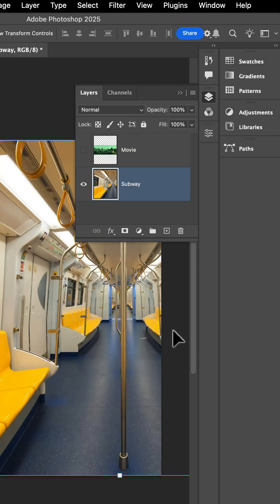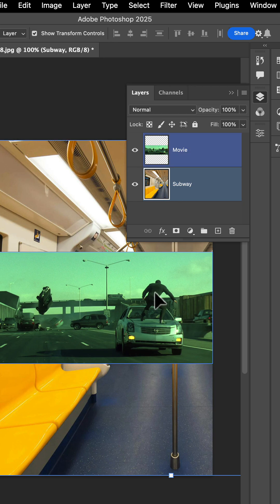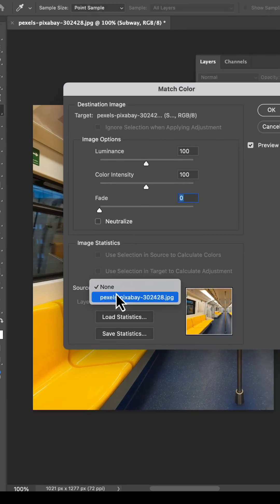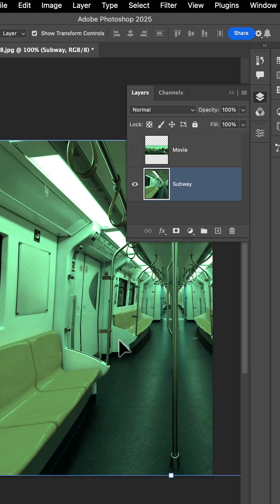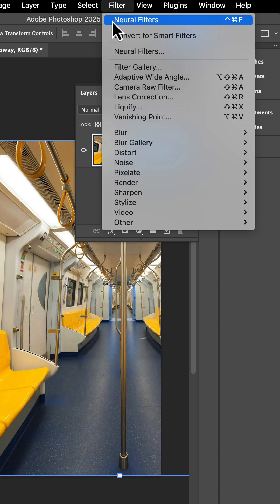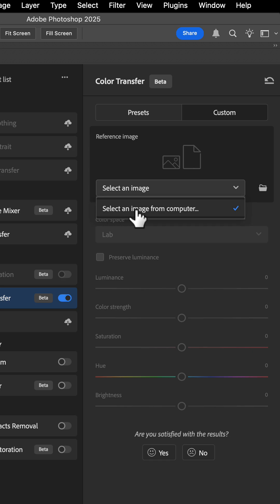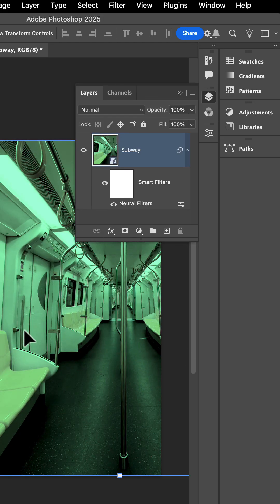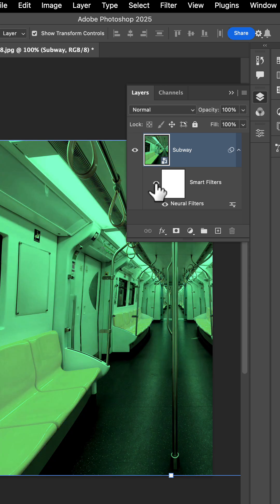Color Grading in Photoshop: Match Iconic Film Looks with Ease!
Transform your photos with professional color grading techniques in Adobe Photoshop! 🎥✨ In this tutorial, I’ll show you two methods: the classic, destructive Match Color technique and the new, non-destructive Neural Filter approach for Color Transfer. Whether you’re aiming to replicate the color palette of your favorite iconic films or create your own cinematic style, this step-by-step guide will help you achieve stunning results.

📌 What You’ll Learn:
 • How to use the Match Color feature for quick grading
 • Applying the Neural Filter with Smart Objects for flexibility
 • Matching your photos to the color grading of popular films
 • Tips for creating cinematic tones in your images

💡 Perfect for photographers, filmmakers, and creatives looking to elevate their photo editing game. Watch now and bring Hollywood-level color grading to your photos!